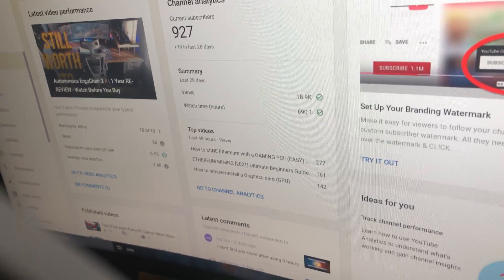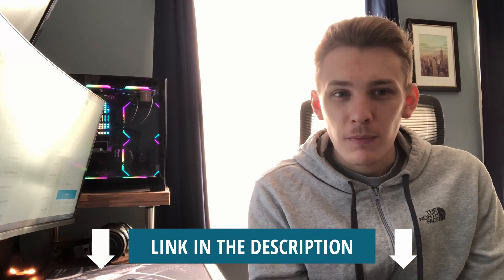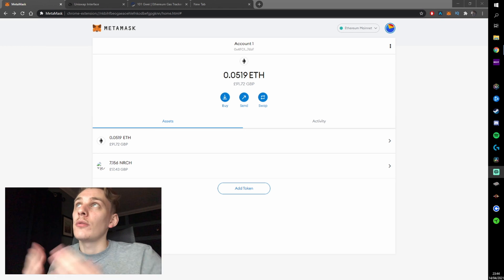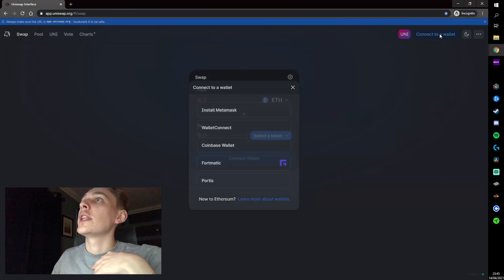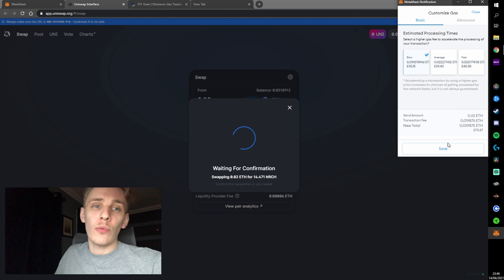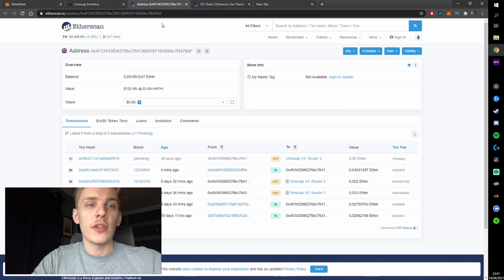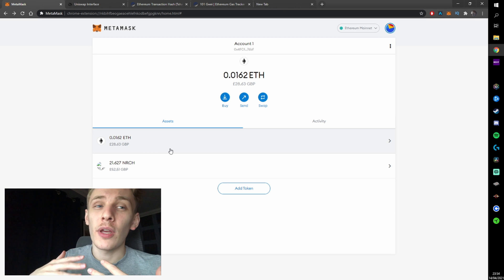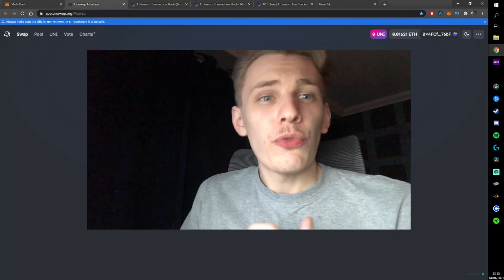How To Use Uniswap With MetaMask for BEGINNERS!! Trading ETH For NRCH step by step EXAMPLE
How to trade tokens on Uniswap, the decentralized finance exchange that allows you to swap your coins for tokens available on Uniswap exchange. In this example, I swap Ethereum for Enreach Dao tokens. A great video for people learning about cryptocurrencies and who would like to trade on Uniswap and MetaMask. Now is a great time to get trading crypto coins! ALT coins are going to the moon! With Uniswap V3 coming out soon, who knows when the next UNI airdrop will be!  If you're after some videos on how to mine ethereum I do have 3 videos on my channel which go through this and if you are looking to learn more about bitcoin or other crypto currency let me know down below I would be happy do make a video about that

Links
CoinBase (referral) - Free Bitcoin